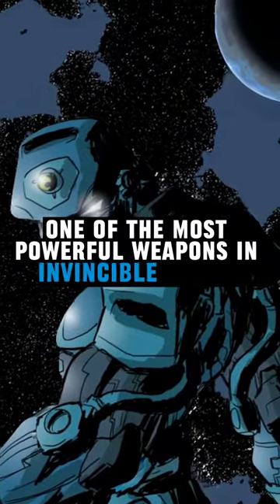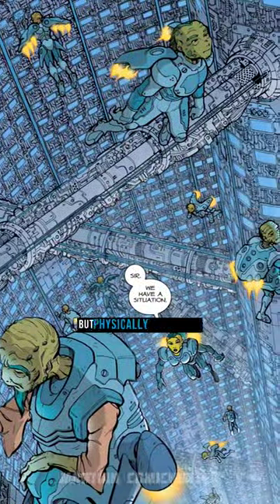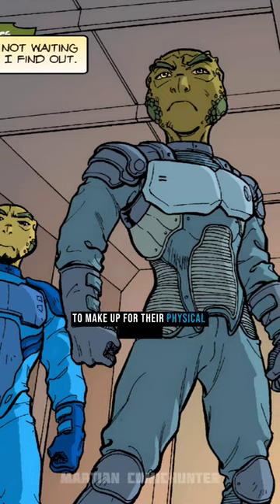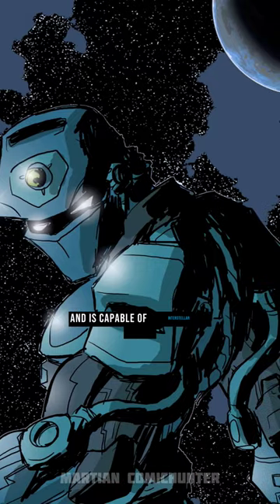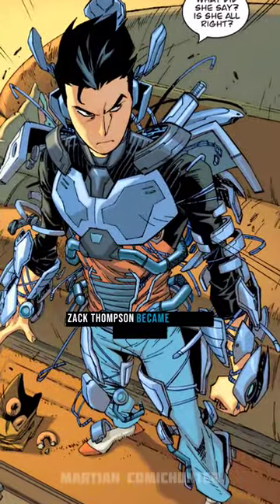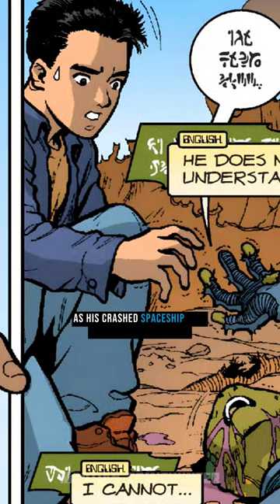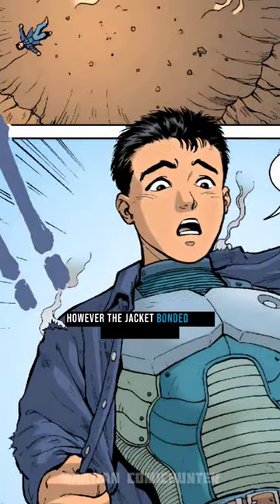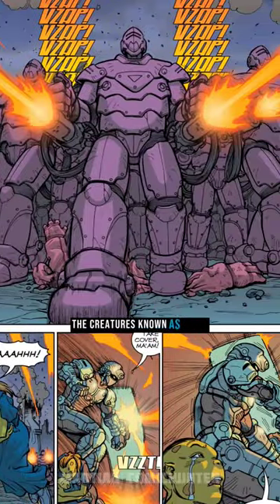Powerful Weapon in Invincible Comics 🔥.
•  21 Savage & Metro Boomin - Glock In My Lap ( INSTRUMENTAL)

References :
•  Tech Jacket Comics 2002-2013 , 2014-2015